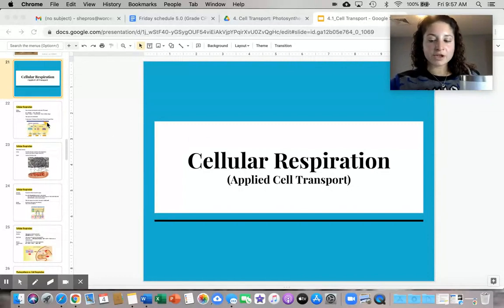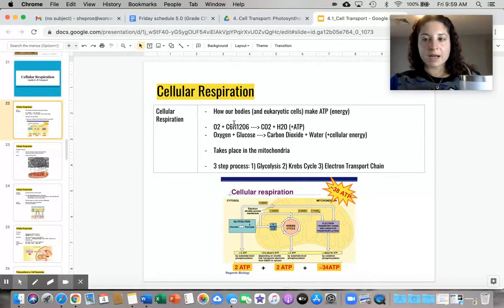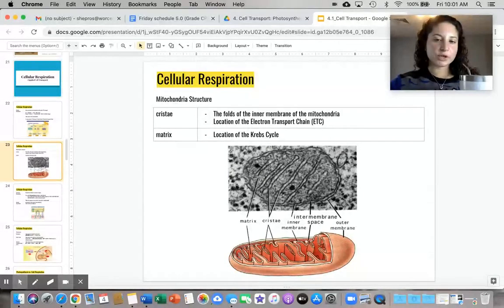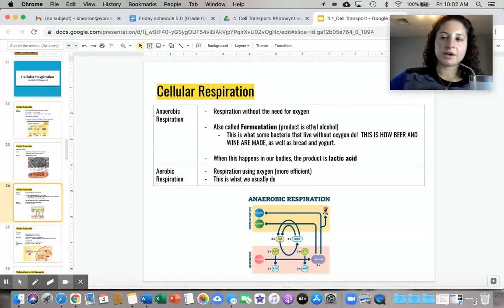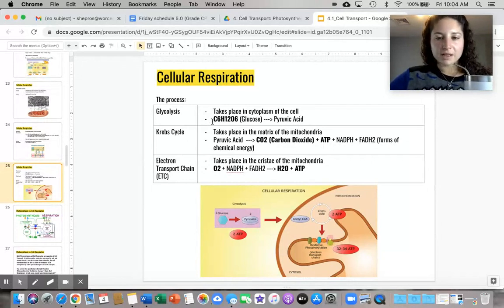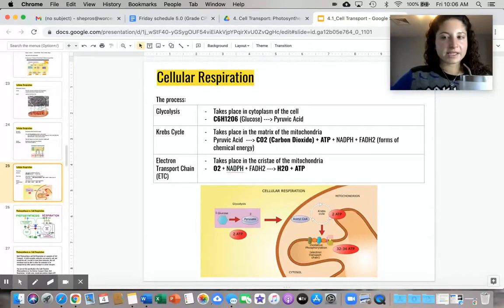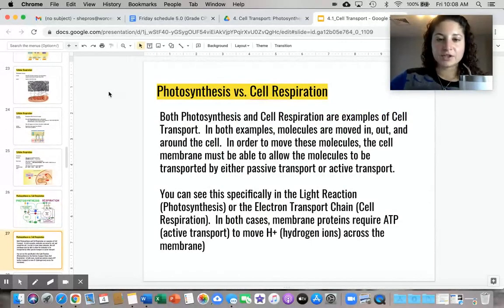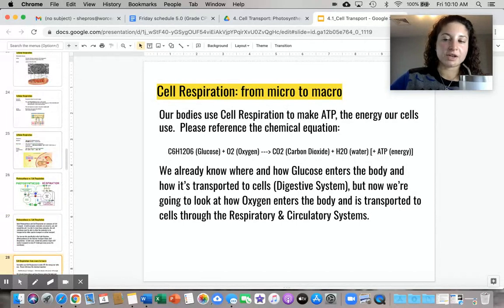4 1 3 Cellular Respiration Presentation